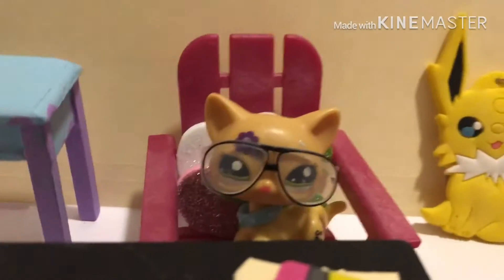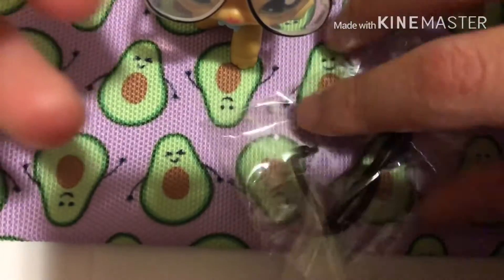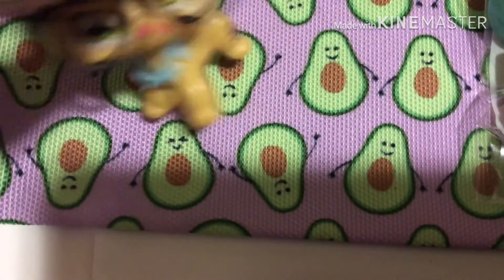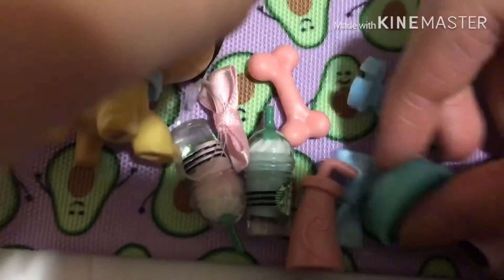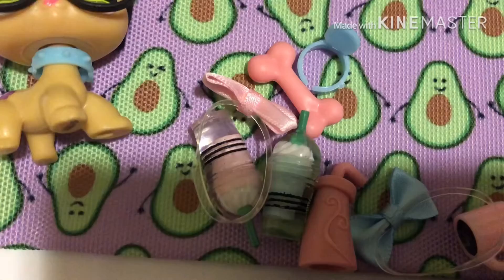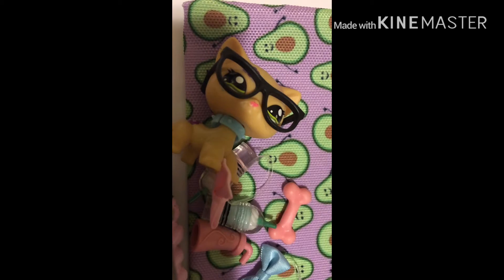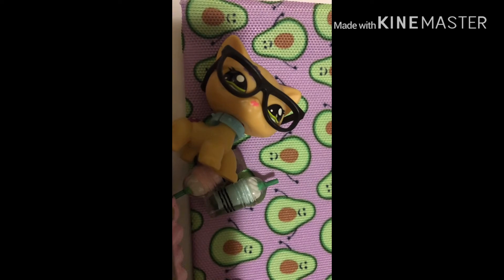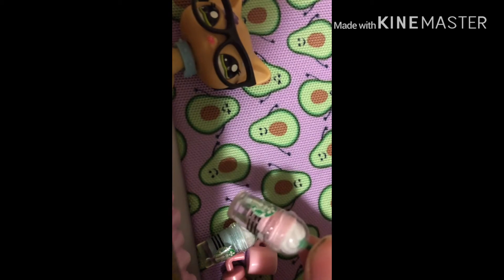Opening stuff from the mail!